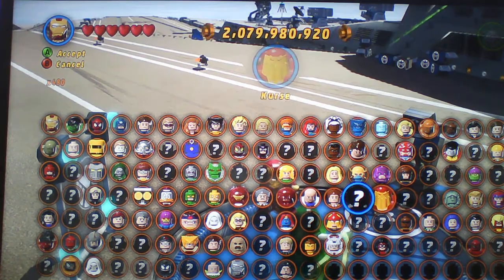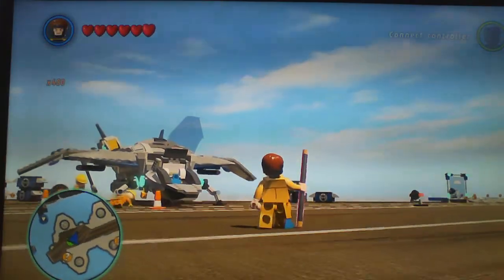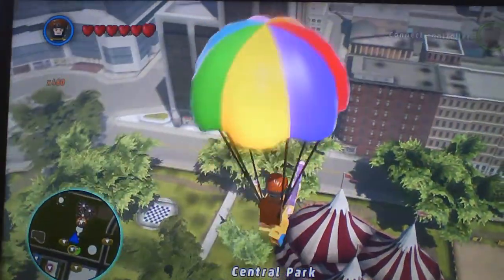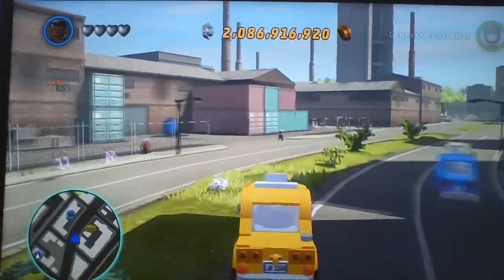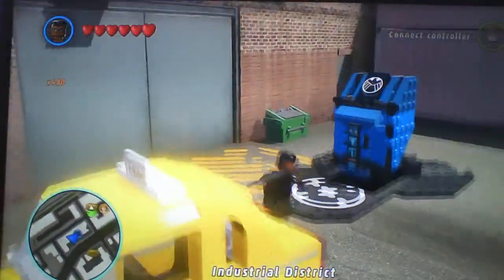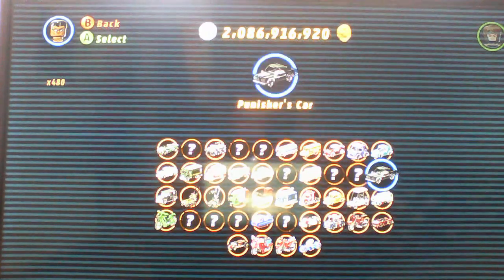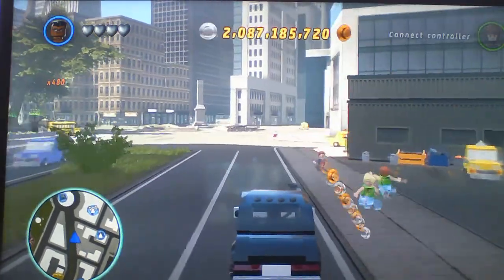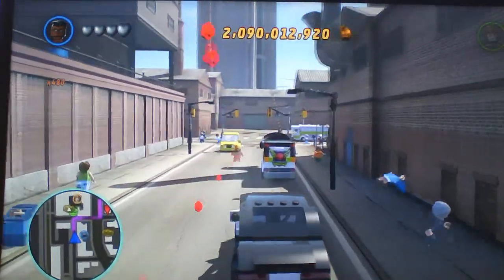Lego marvel superheros 1#